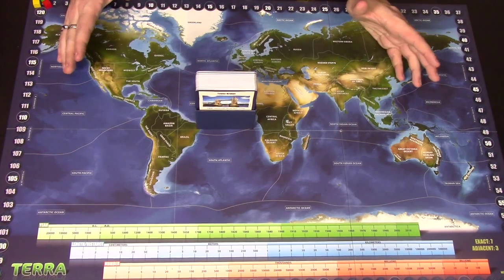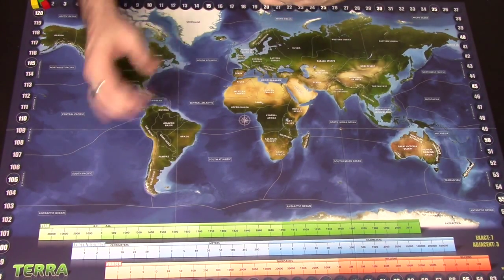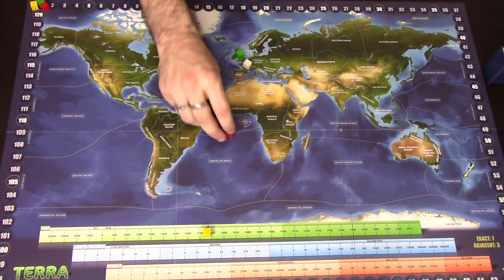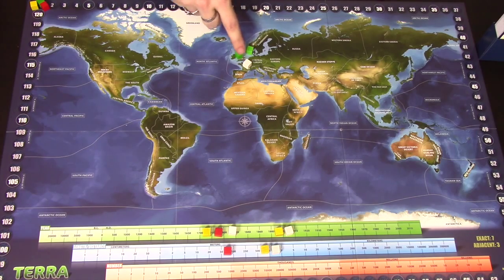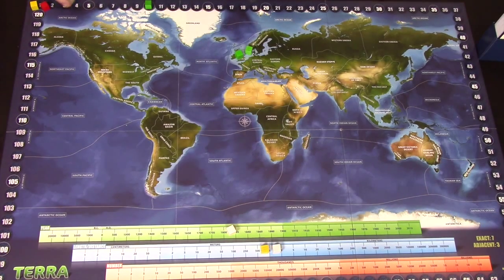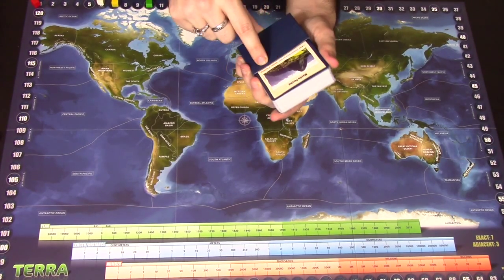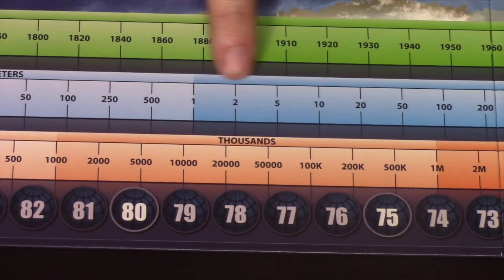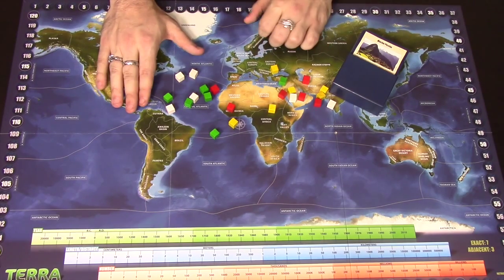Terra - A Dice Cup 'How to Play' video by Steve Raine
This is a Dice Cup 'how to play' video for the board game Terra